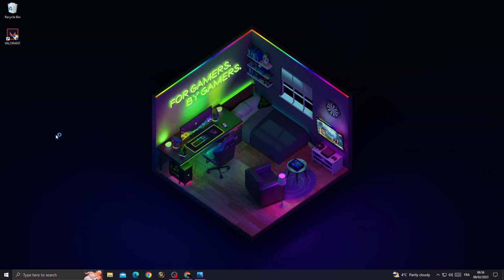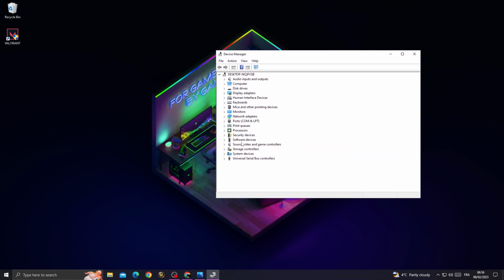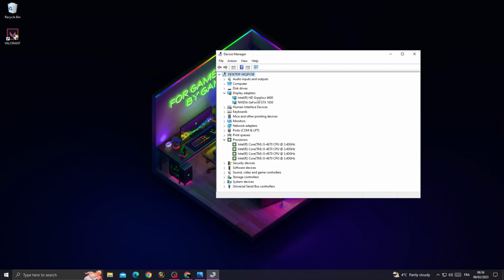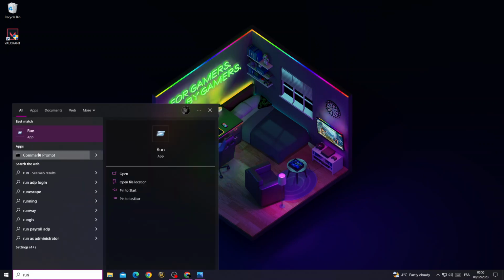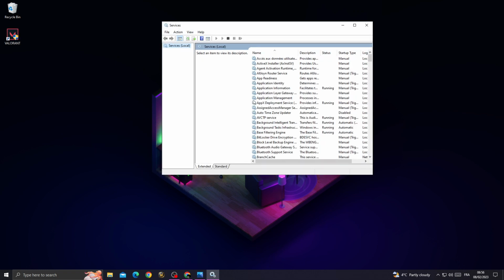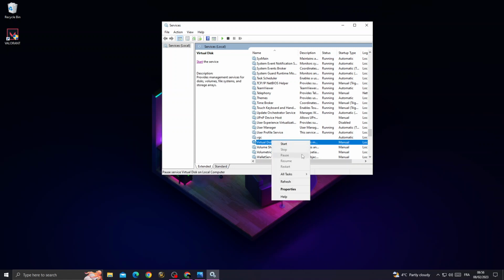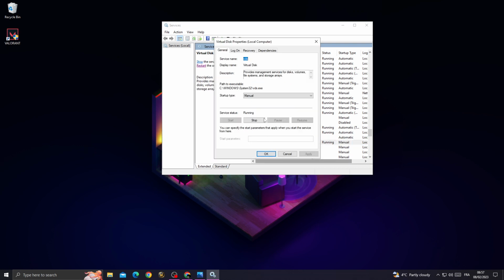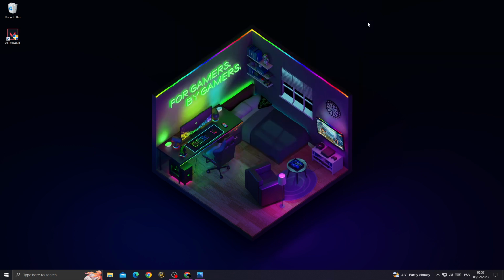Fix Valorant Error Code Van 140 | Problem Fixed | valorant connection error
in this video we discuss :